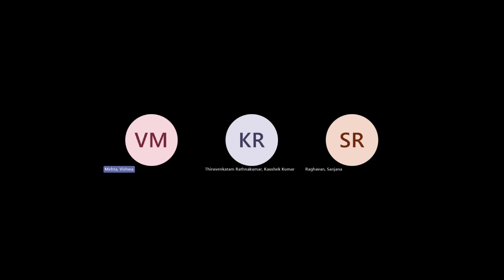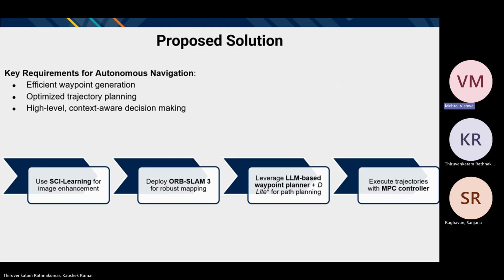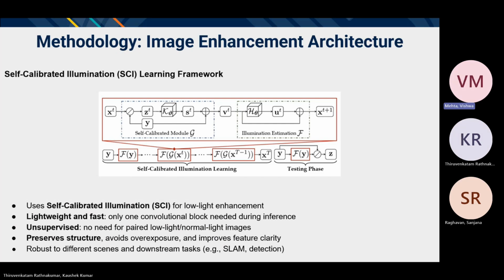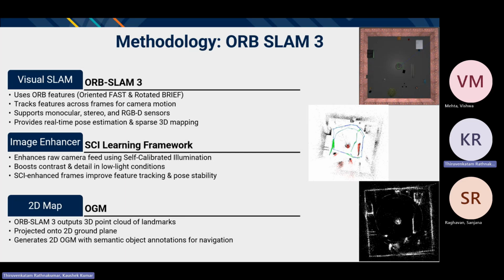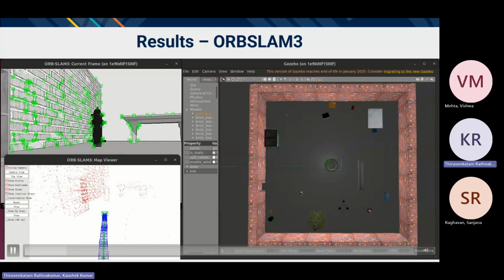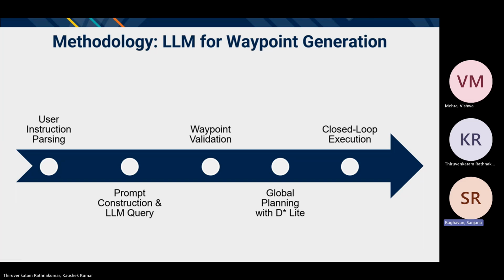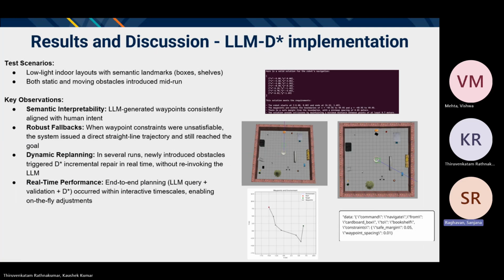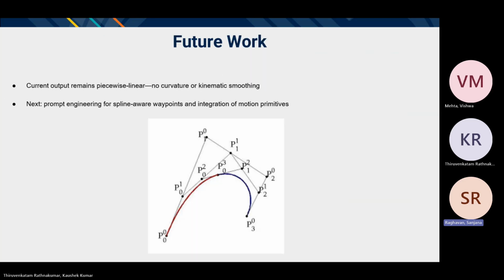LLM Based Path Planning for Low Light Condition using ORBSLAM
Hi there, we are Group-18 of ROB530-Mobile Robotics Coursework.

Presenters:
Kaushek Kumar T R
Sanjana Raghavan
Vishwa Mehta

This video demonstrates a hybrid navigation framework for low-light indoor environments using ORB-SLAM3, a language-model-based waypoint planner, and D* Lite path refinement. A custom image enhancement module improves visual SLAM, while dynamic obstacles are handled via semantic updates.